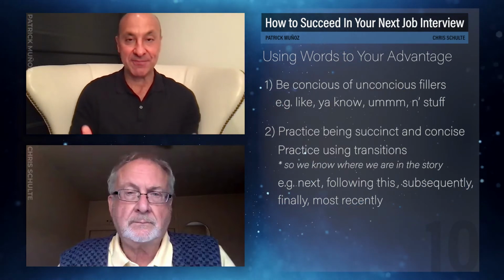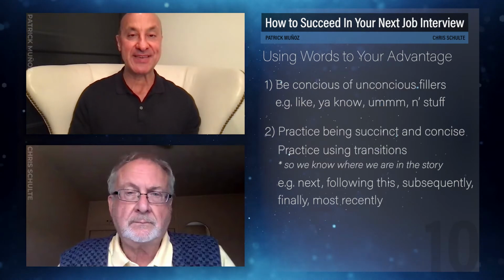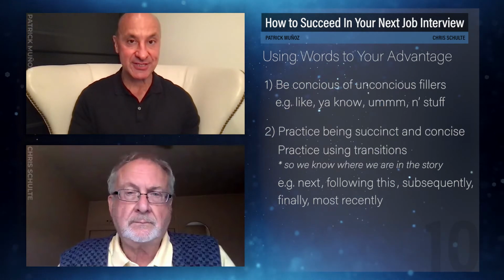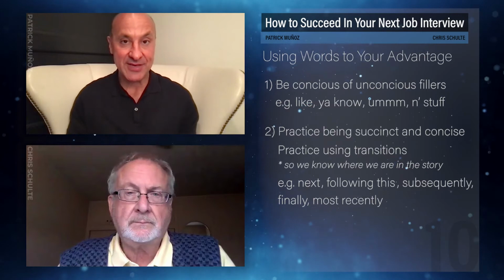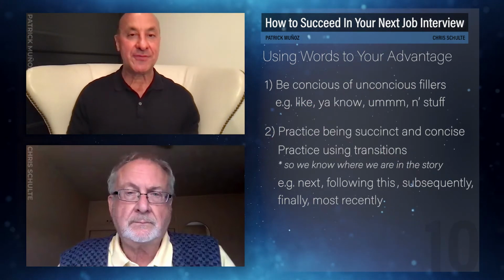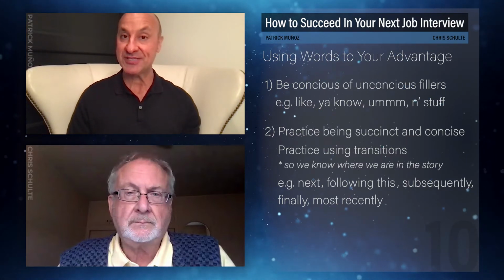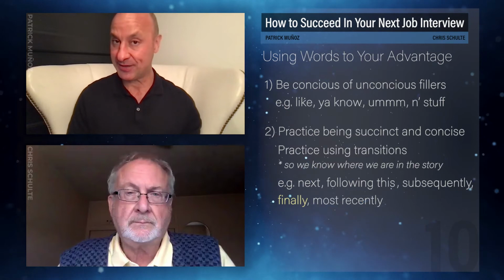How to Succeed In Your Next Job Interview - Use Words to Your Advantage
Video 10: Use Words to Your Advantage

Words can be your greatest tool. But don't overdo it! Instead of opening the floodgates, be concious of what you're saying and how you're saying it. Consider your listener, consider their point of view, and how you want them to receive you and what you bring to the table. Practice is so important. Follow these tips for maximum effectiveness!